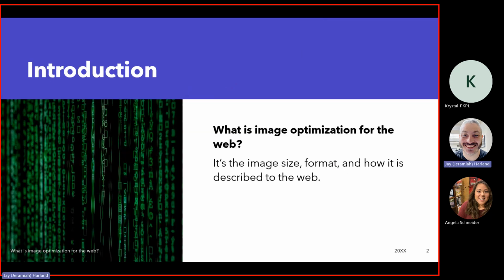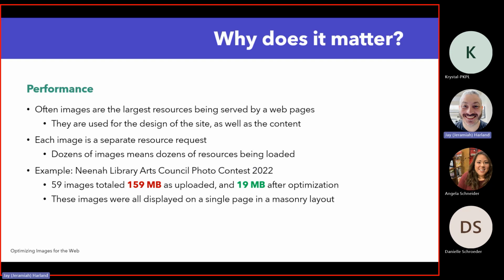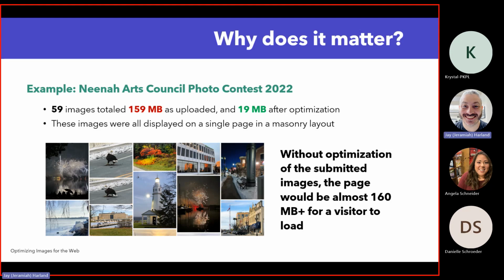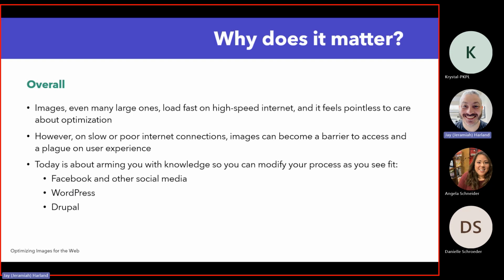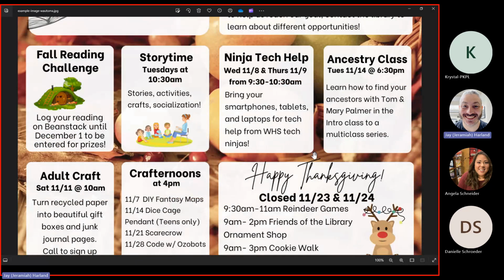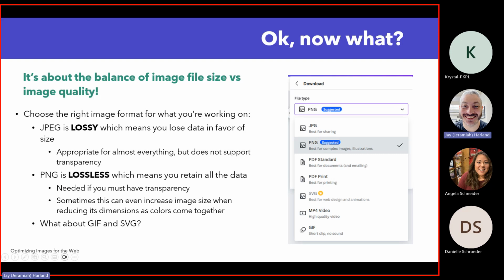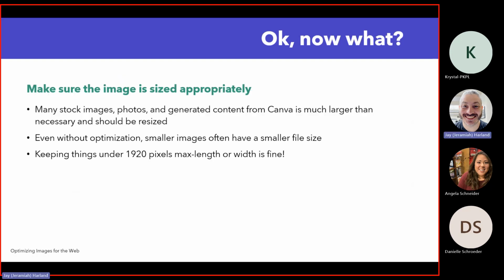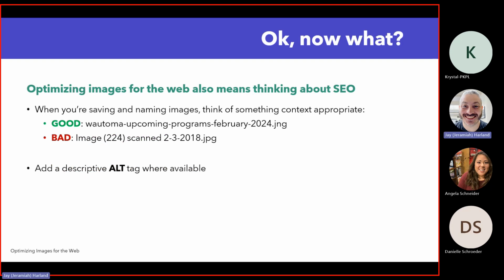Optimizing Images for the Web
Jay Harland, Winnefox Web Developer/Network Manager, shares information, best practices, and tools to optimize your images for use on websites, email, and social media during this week's Winnefox Office Hours.